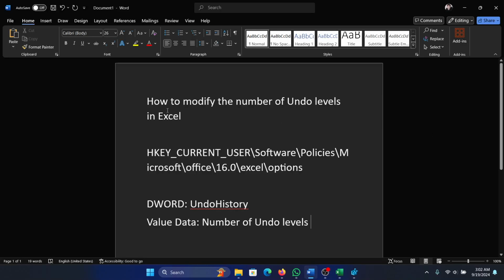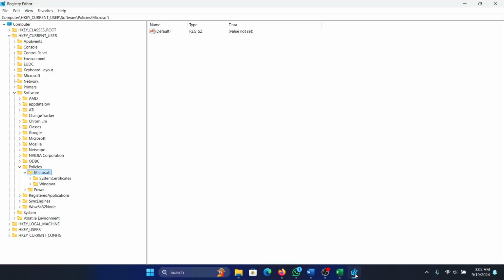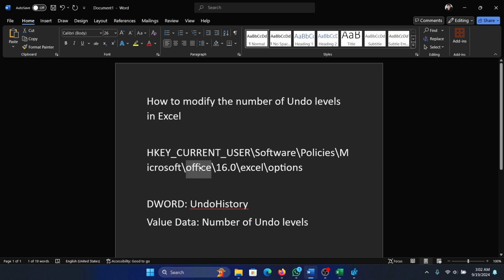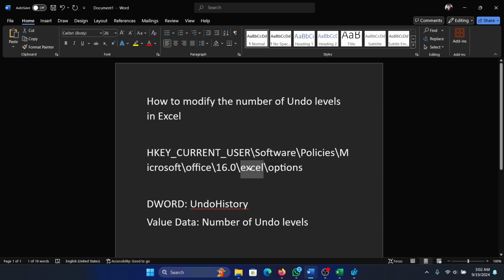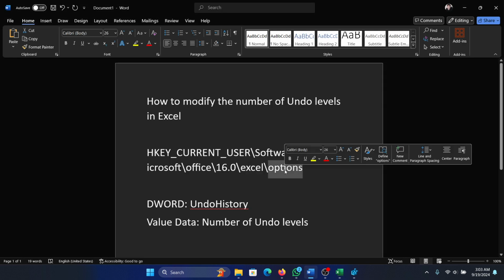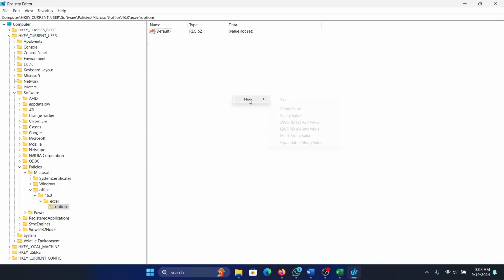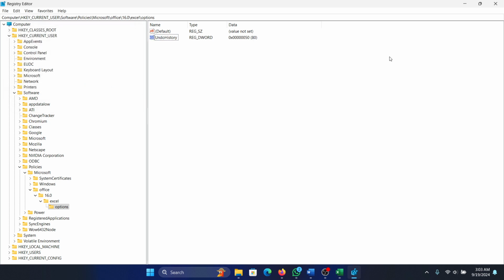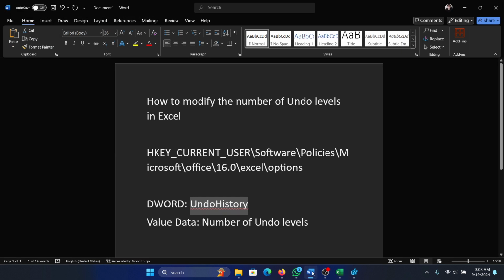How to Modify the Number of Undo Levels in Microsoft Excel on Windows 11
Video Title: How to Modify the Number of Undo Levels in Microsoft Excel on Windows 11

If you wish to modify the number of Undo levels in Excel, then please watch this video.